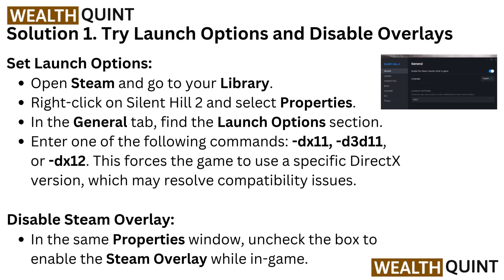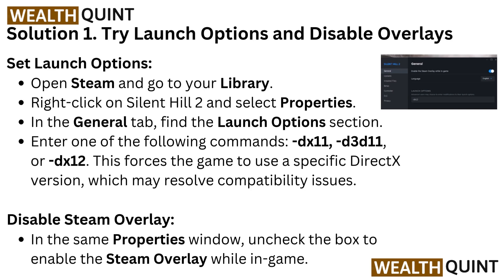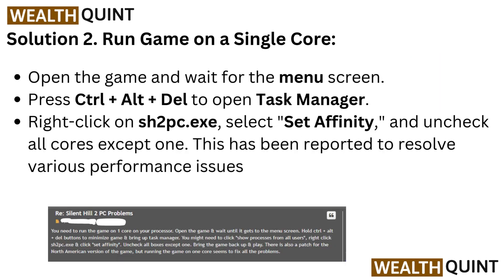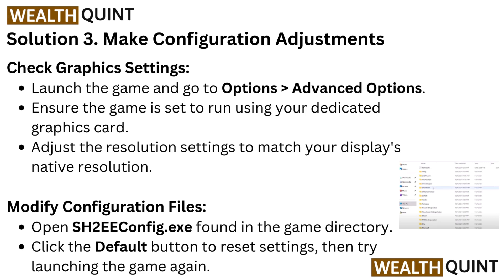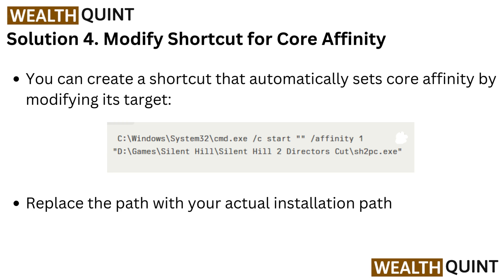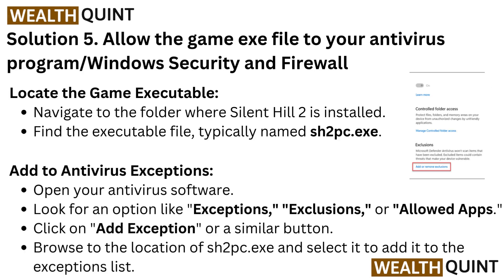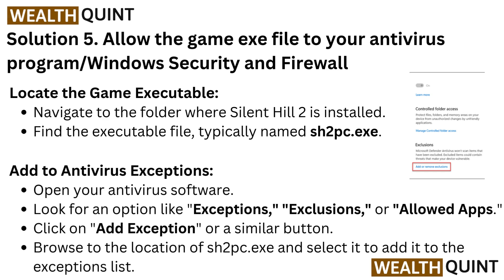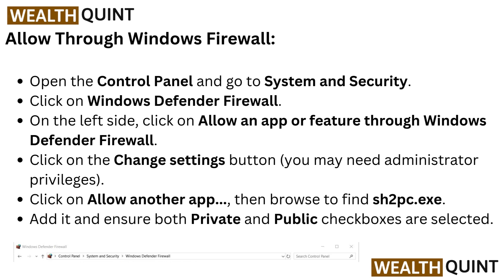How To Fix Silent Hill 2 Not Launching Error On PC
In this informative video, we will guide you through the steps to resolve the Silent Hill 2 not launching error on your PC. Whether you are encountering issues with compatibility, graphics settings, or other technical glitches, our comprehensive tutorial will provide you with effective solutions to get your game up and running smoothly. Join us as we explore troubleshooting techniques and tips to enhance your gaming experience.

00:00 Introduction
00:16 Solution 1. Try Launch Options and Disable Overlays
00:52 Solution 2. Run Game on a Single Core:
01:17 Solution 3. Make Configuration Adjustments
01:47 Solution 4. Modify Shortcut for Core Affinity
02:04 Solution 5. Allow the game exe file to your antivirus program/Windows Security and Firewall